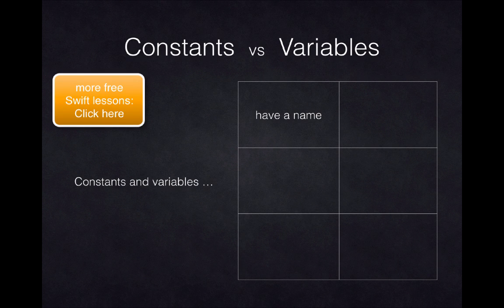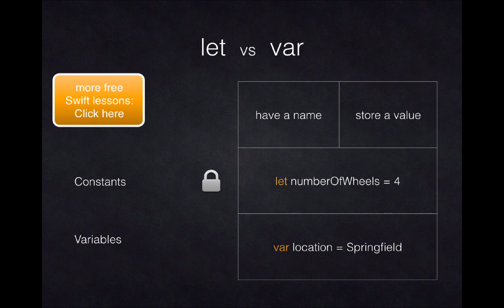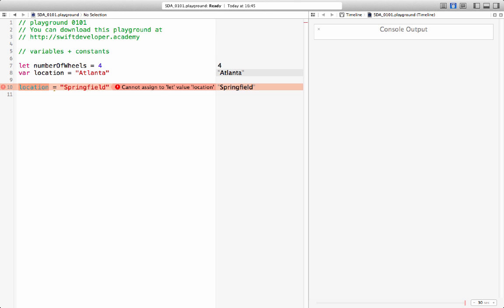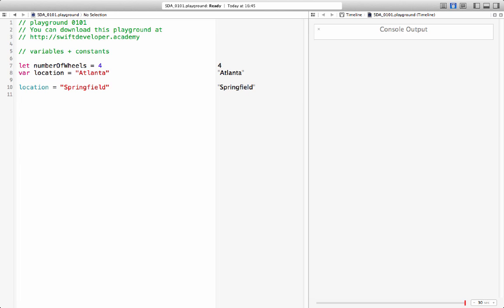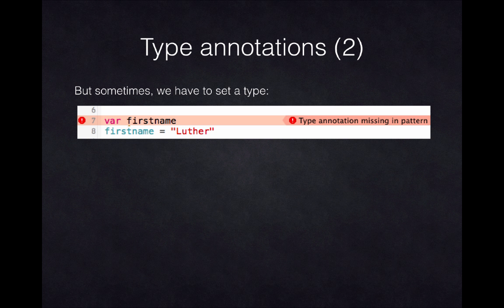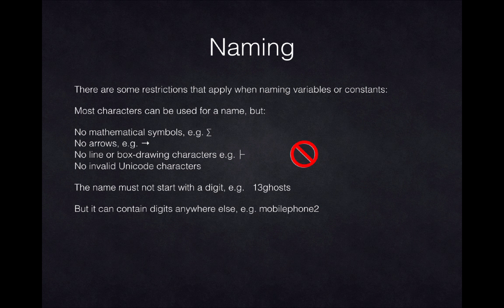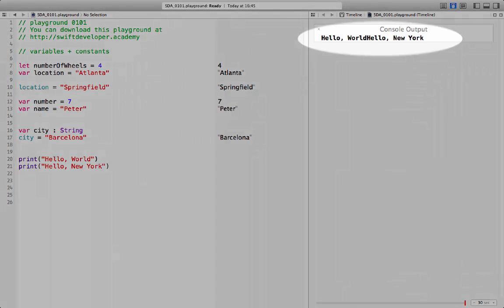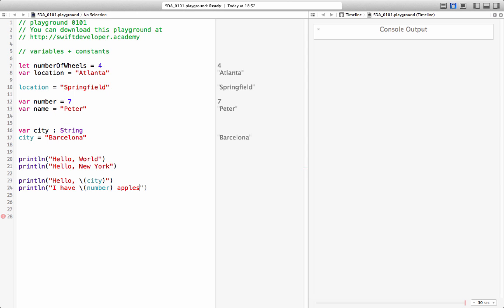Swift 101 - Constants and Variables - The Complete Guide For Absolute Beginners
=== Introduction to Swift ===
Apple's New Programming Language

In this Video:

Constants and Variables:

The difference between Constants and Variables
How to declare their type, like Int or String
Naming Constants and Variables
Printing the Values stored in Constants and Variables

Check out the video about Strings and Variables in Swift
From the free online video course
"Introduction to Swift"
by Tim Schneider

Develop applications for OSX and iOS.

Students who complete the free course are granted free access to the Swift Academy Forums for 1 year.

The authors are available to answer your questions within 24 hours.

If you want to write and sell iOS and OSX applications there's no way around it — You need to learn Objective-C or Swift.

Swift is an awesome new language, released by Apple in autumn 2014. It makes it much easier to write applications for iOS and OSX. And it is incredibly easy to learn for beginners, because of the newly introduced Playgrounds.

If you tried to learn iOS Development but found it too difficult to understand, you will be amazed how easy it is with Swift. Playgrounds let you start programming in Swift right away, without prior knowledge of XCode, the OS architecture or frameworks.

You'll learn the basic concepts and functions of the new and modern programming language Swift. This is not only an introduction but also lays the stepping stones to learn more aspects and details of the language.

In this Swift video tutorial you'll work with instructor Tim Schneider. You will master the first steps with the Swift programming language used by iPhone, iPad and OSX application developers worldwide.

He will teach you the different types of variables (String, Bool, etc), what operators are and how to use them. You'll also have access to two bonus lectures providing an in depth look at all the basic operators, and how to use them.

With the completion of this instructional video course, you will have a basic knowledge of how the Swift language is used.

If you have questions along the path, and you will, just ask the instructor. You will not only be able to communicate directly with the authors, but also with the other students who enrolled in this course.